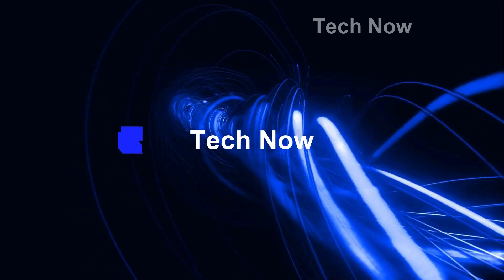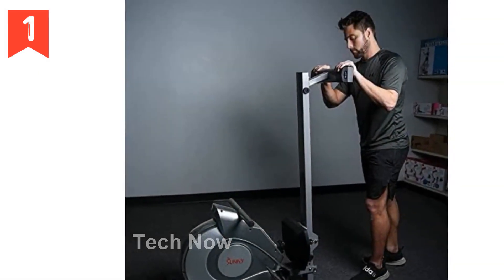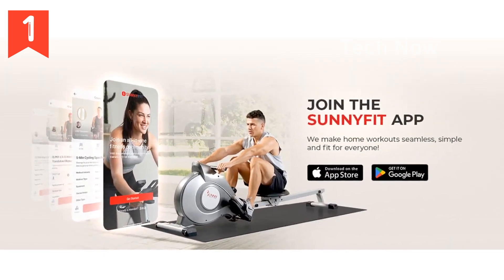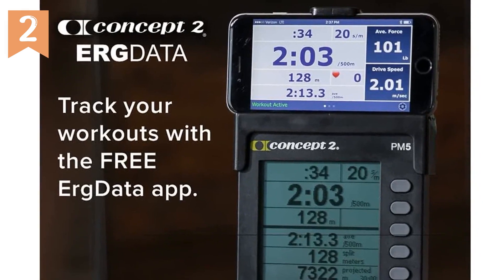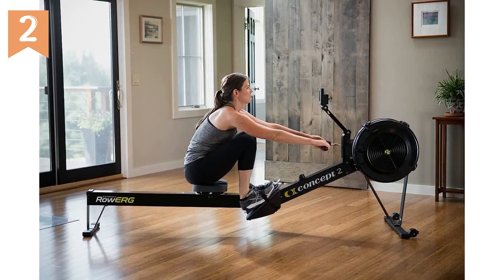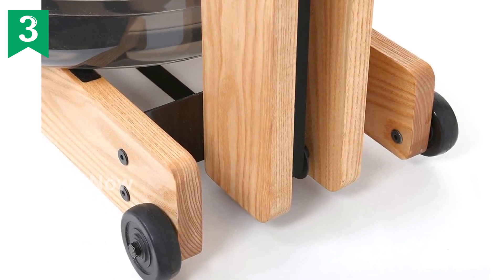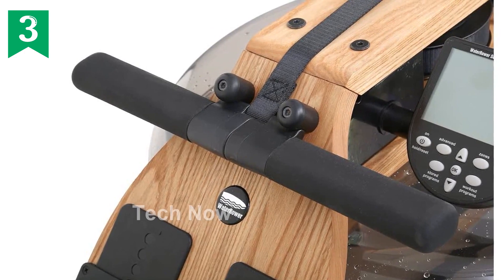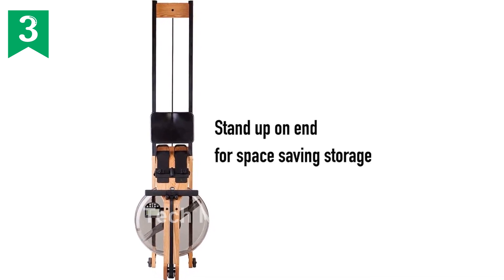Top 5 BEST Rowing Machines of 2024